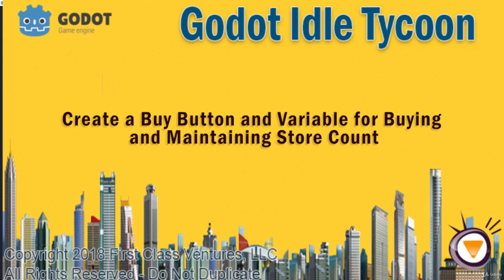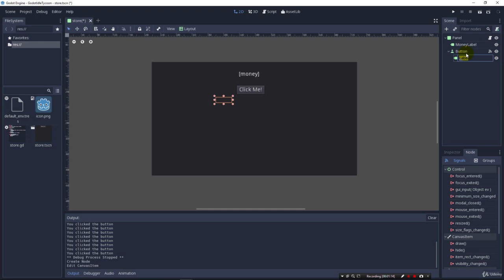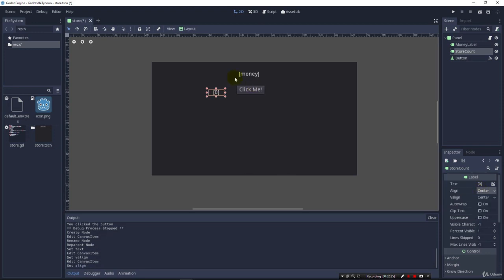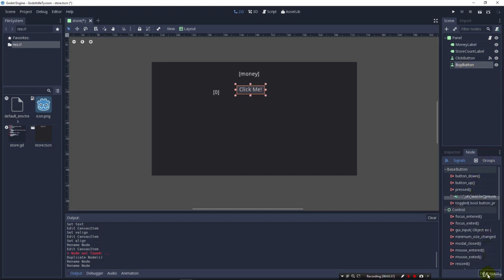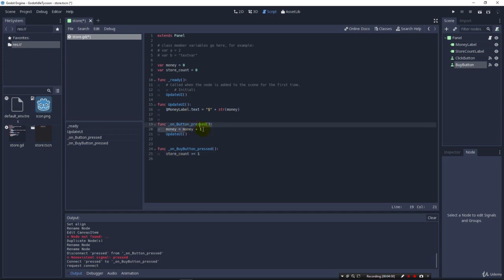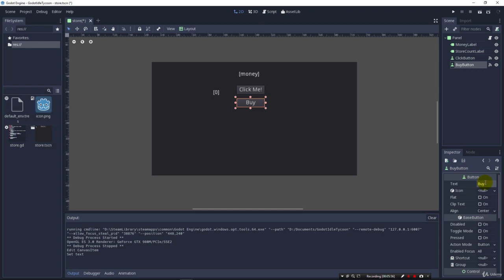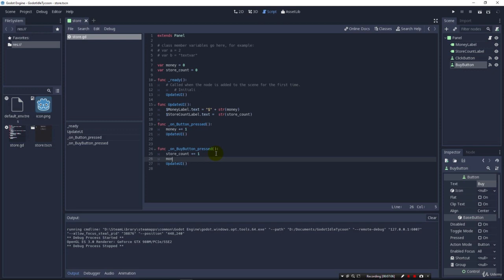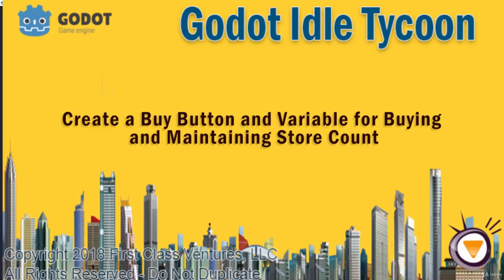GoDot Idle Tycoon Game | EP4: Create a Button and Variable for Buying Stores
Build an Idle Tycoon Game in Godot.  Create buttons and variables in Godot.

LECTURE #4: This lecture we demonstrate how to use buttons and variables to buy stores and increment the store count. If you are new to variables in GoDot or how to wire up buttons then this video will help you practice and learn more about how to set everything up.

This course is designed to be fun, fast,  and get up and running with Godot right away. You will make a prototype of an Idle Business Tycoon Game much like ADVenture Capitalist. If you are new to Godot you will be amazed how fast you will get your game up and running.

We begin by teaching you how to set your scene, create nodes, manage variables and connect up signals. Create timers, a progress bar, and popup dialog boxes to send warnings to the players.

Even if you are brand new to programming or new to Godot you can follow along because we start at the very beginning and walk you through each stage of building the game step-by-step.

Learn GoDot and Important Game Design and Game Architecture

By the end of the course you will be comfortable building games in Godot and be ready to start tackling your own game ideas!